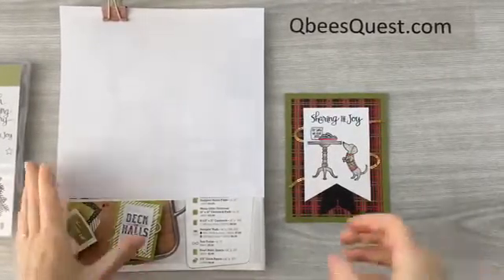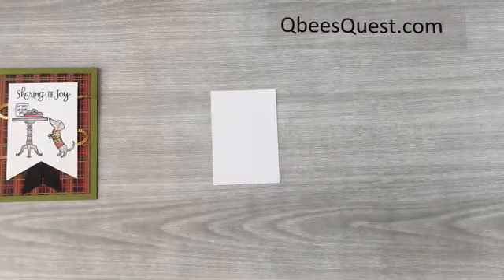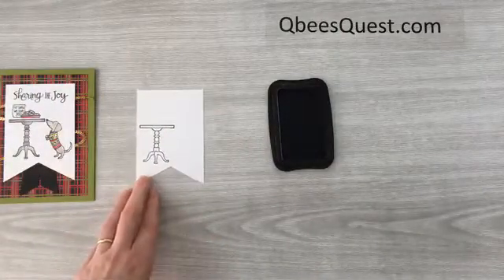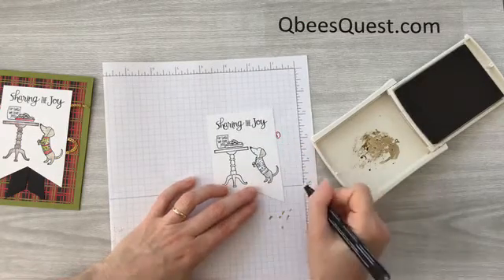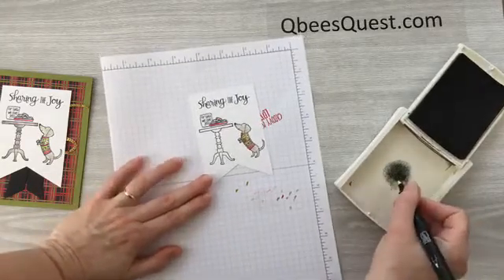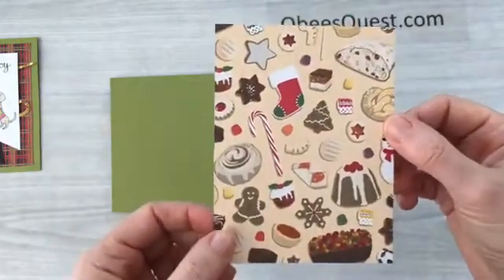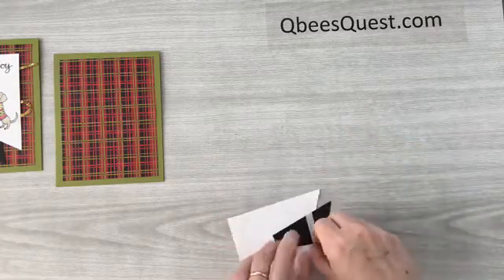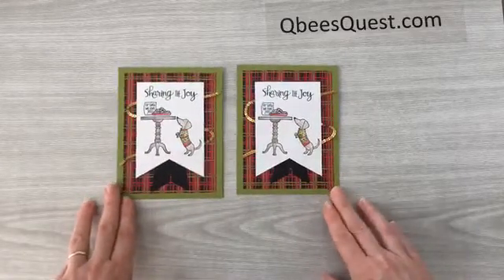Ready For Christmas Card (recorded 9-5-2017)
This card is part of my CASE-ing Tuesday series.
The video was filmed live and is unedited.